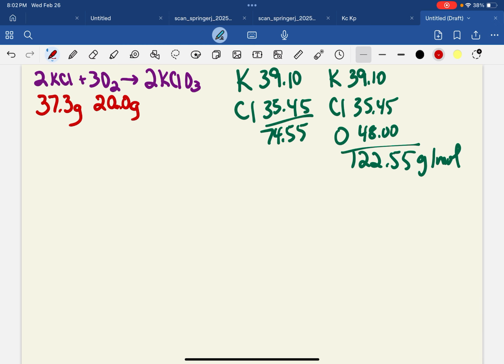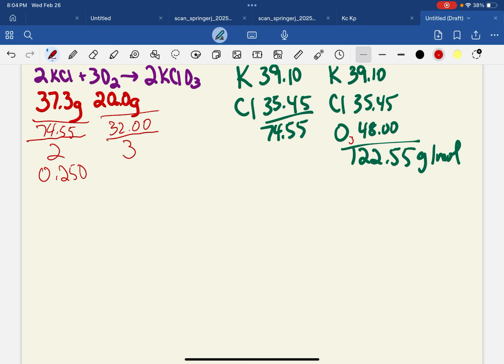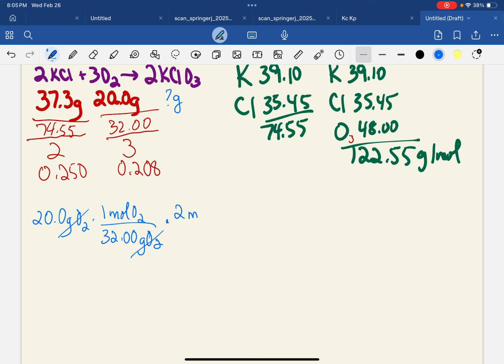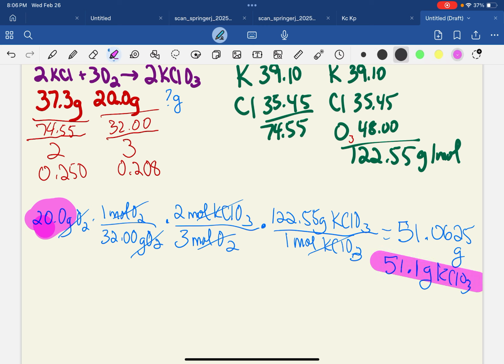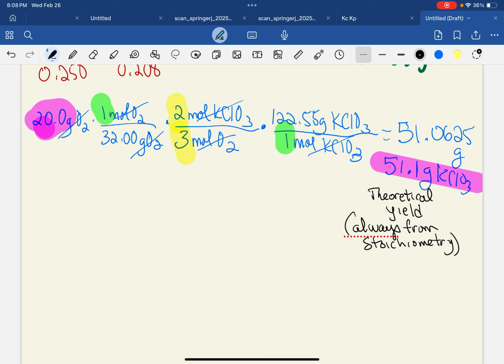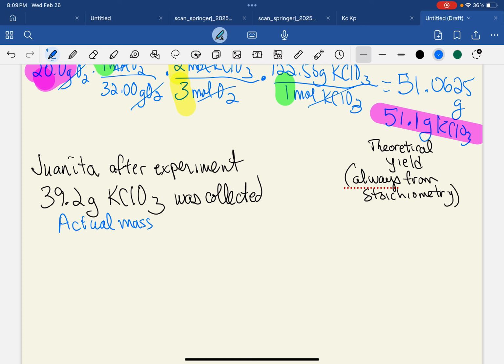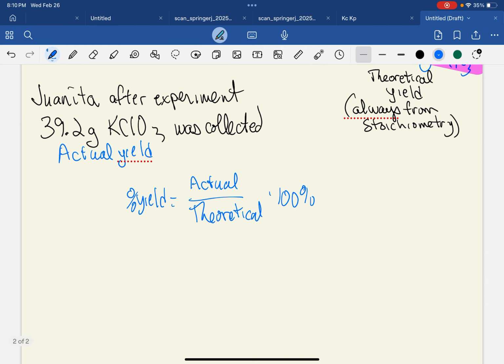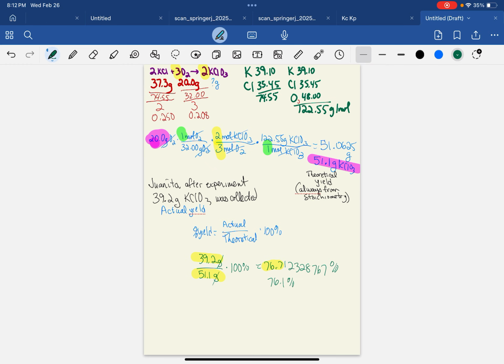percent yield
stoichiometry, limiting reactant, sig figs, theoretical yield, actual yield